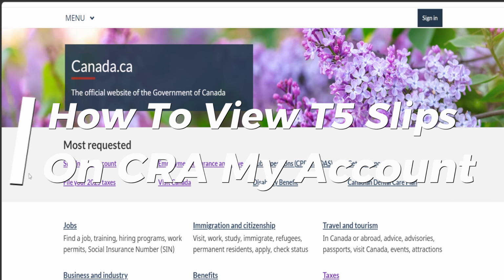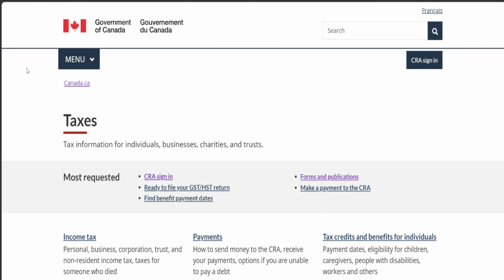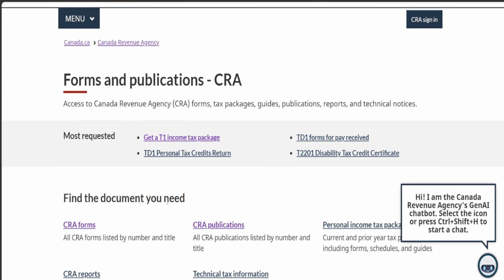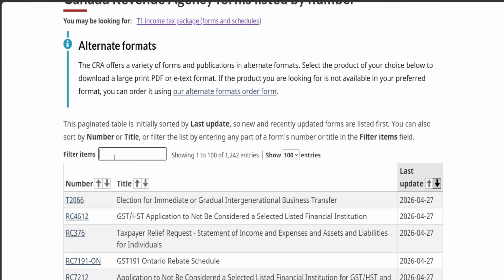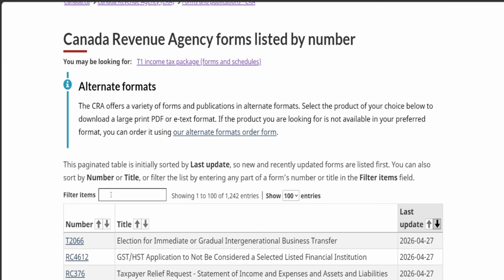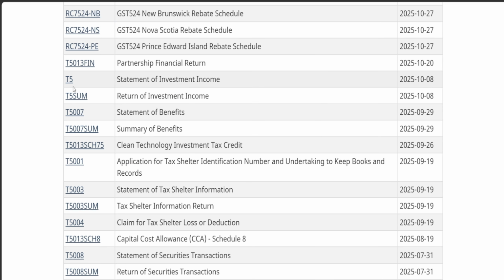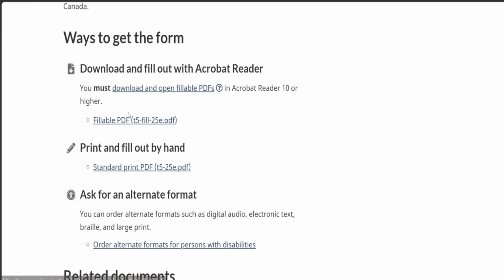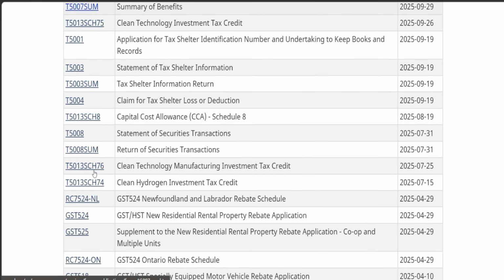How To View T5 Slips On CRA My Account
In this video I show you How To View T5 Slips On CRA My Account.